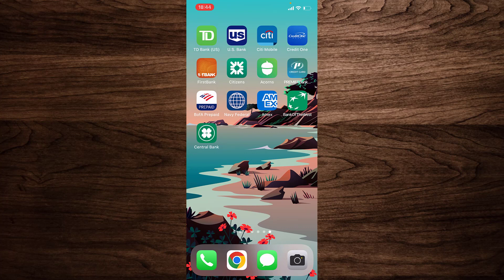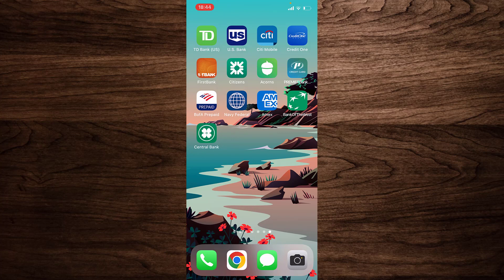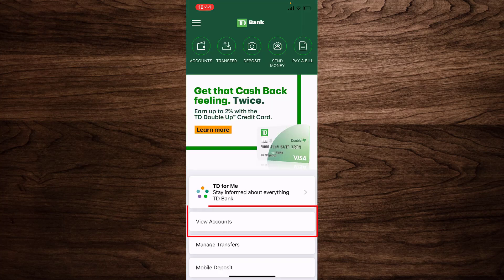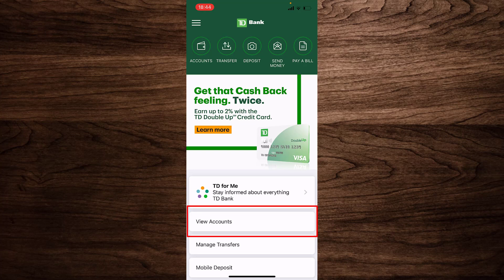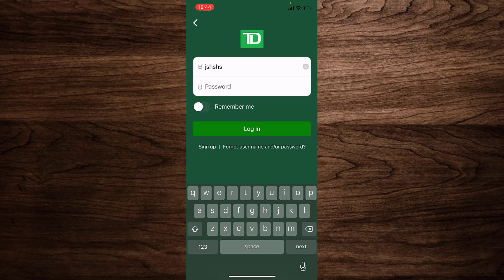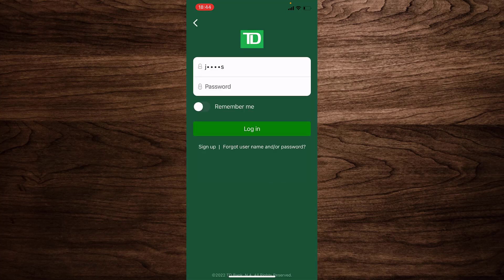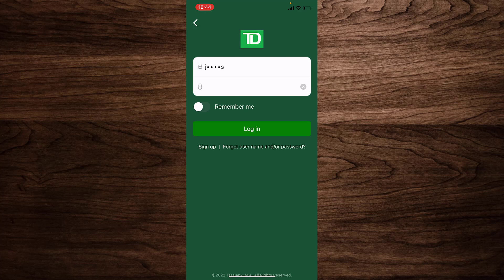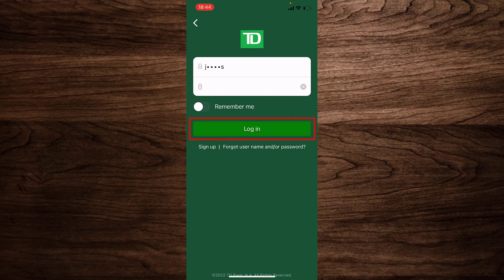How to Sign In TD Bank Mobile App | Login TD Bank US Mobile 2022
🗣This videos shows you the the steps to login to the TD Bank using the mobile app from your android or your iOS device